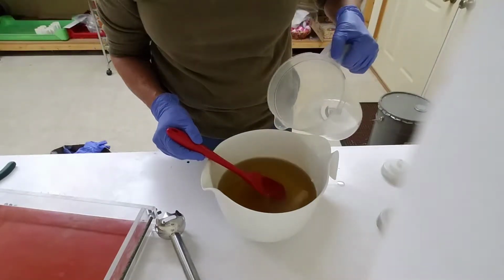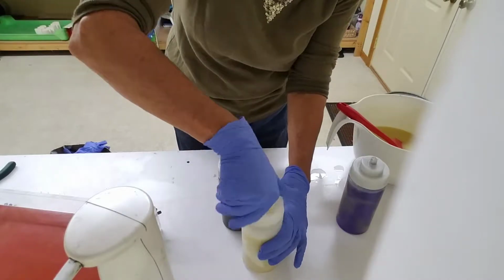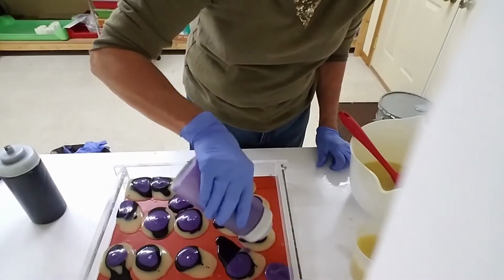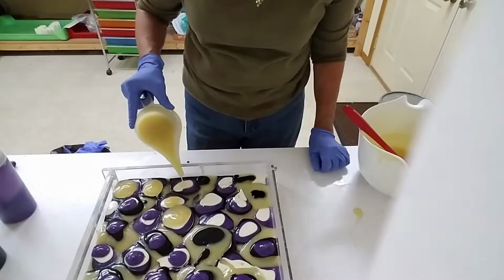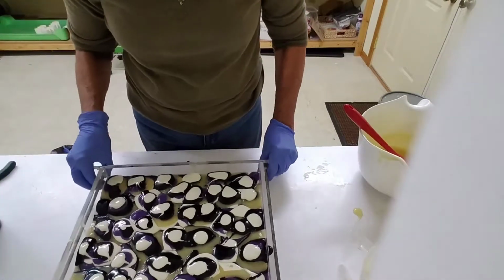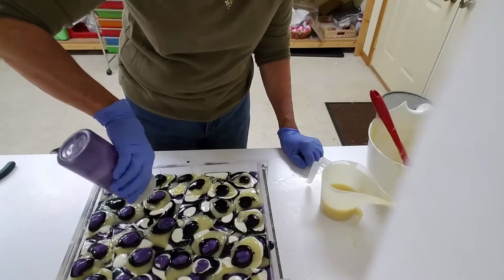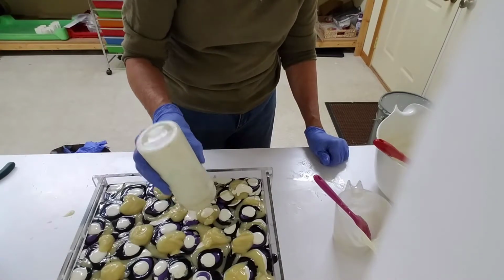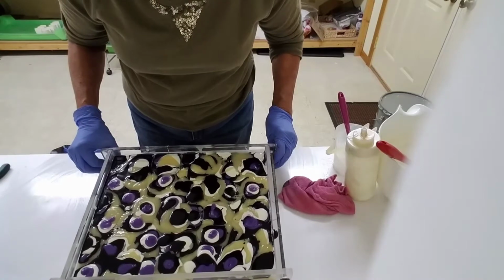First soap video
Lavender mint designed soap